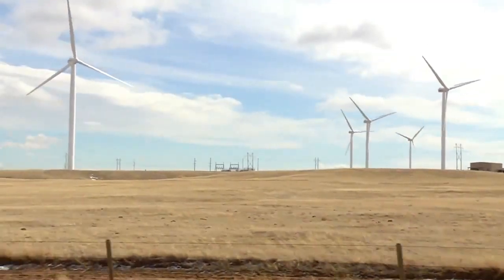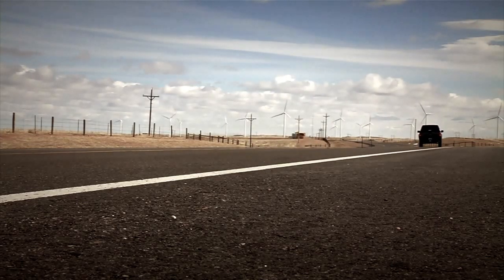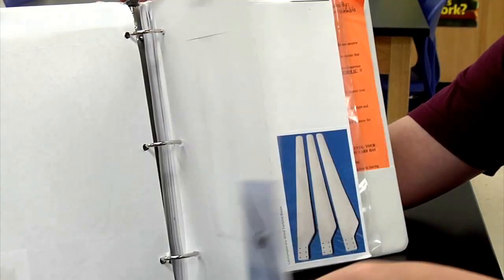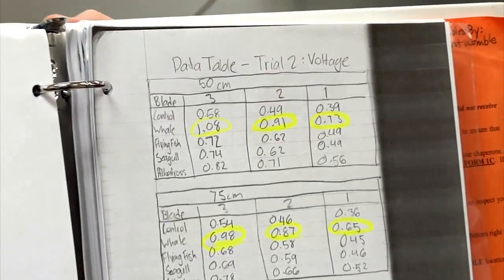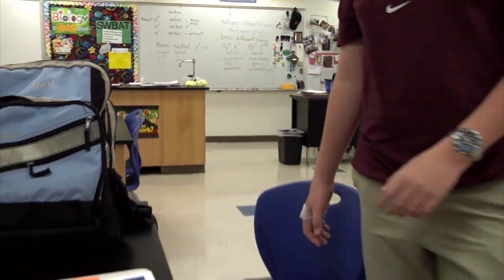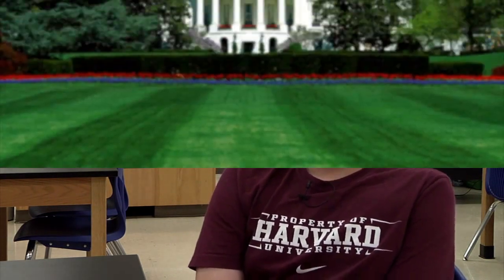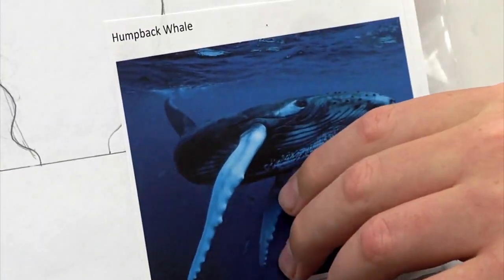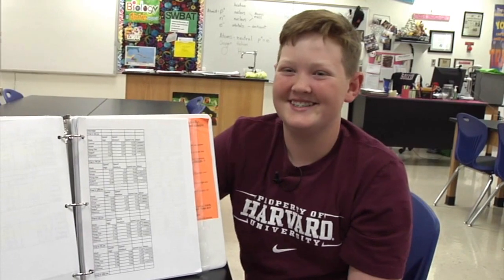Amazing Student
He might be in Middle School, but there are plenty of creative surprises still to come from Grant Womble.  This is more than building your own wind generator.  This is taking the current system wind turbine theory and improving the efficiency.  The thought behind this project has generated a win for Grant, and a trip to Washington DC.